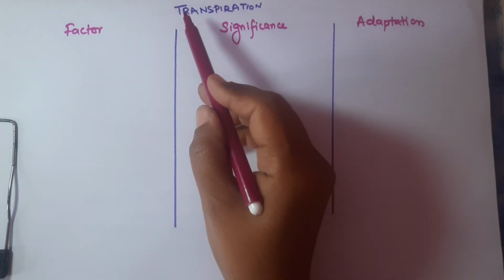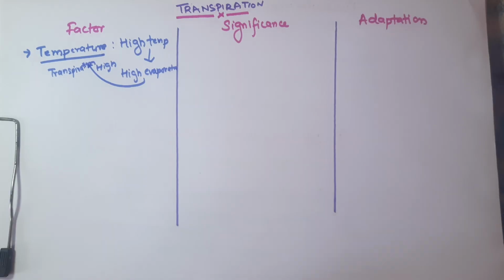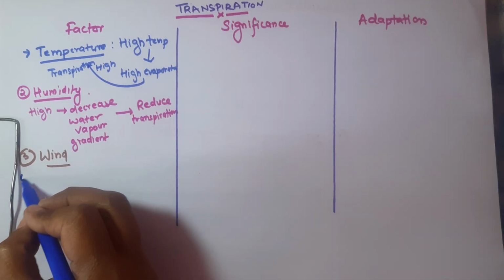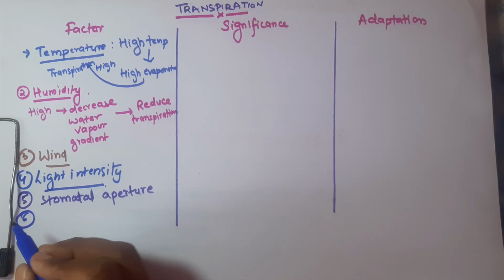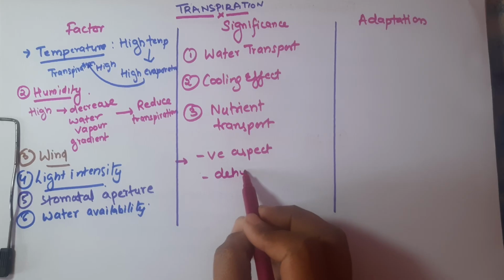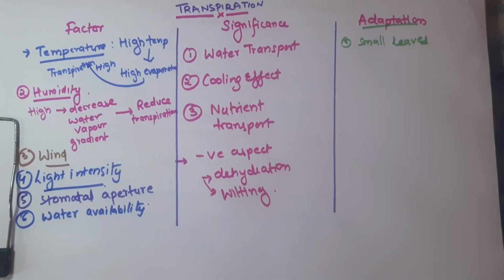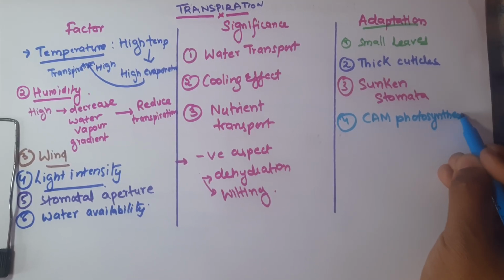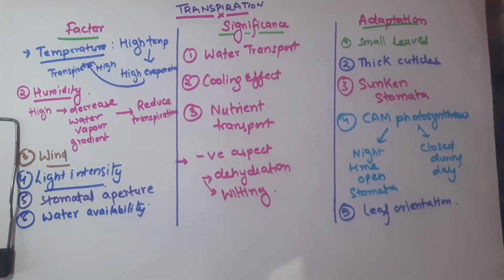Informative video on Transpiration: factors, significance and adaptations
in this video we will learn about the factors causing transpiration, the significance of transpiration process, and adaptation of plants to avoid excess transpiration